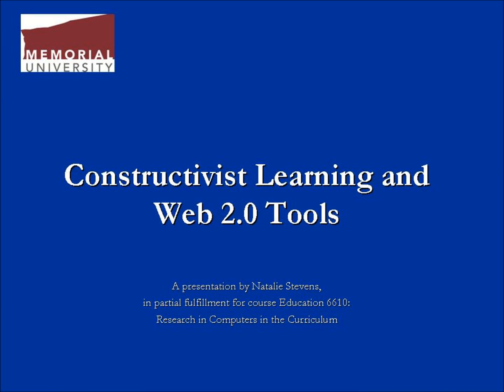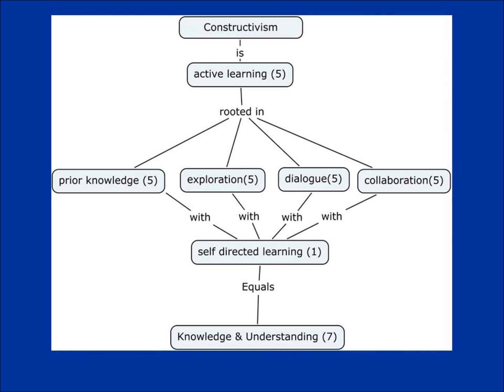6610Module4Stevens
Constructivist Learning and Web 2.0 Tools